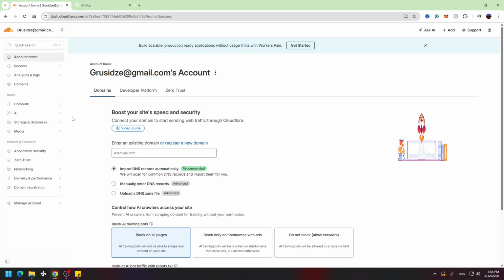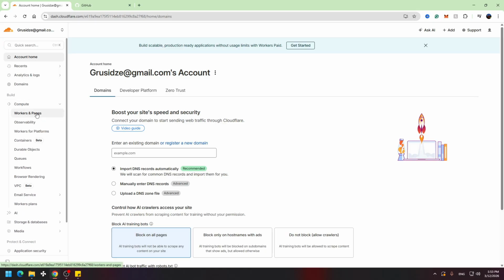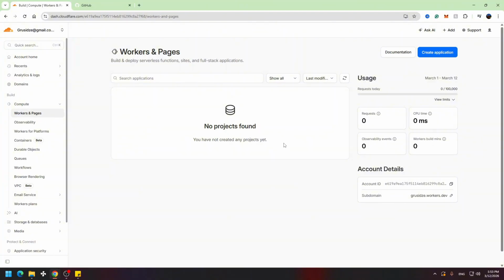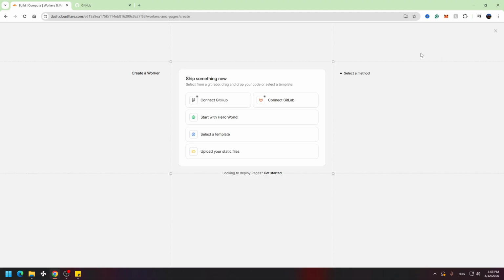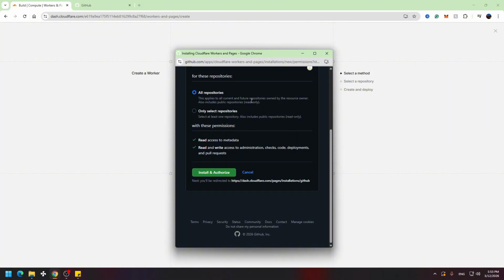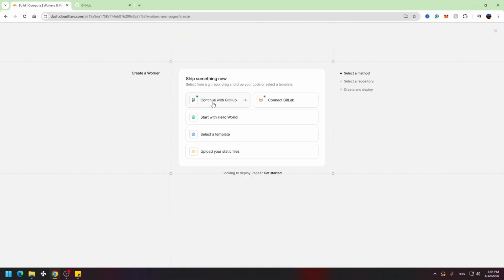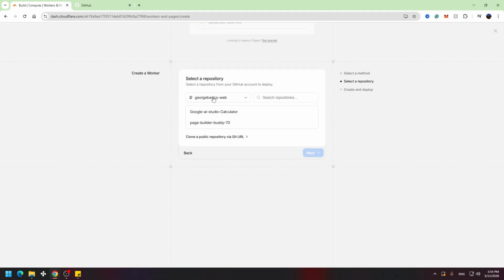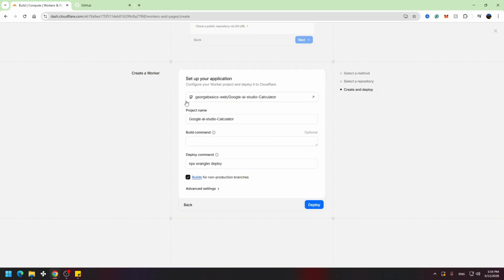How To Deploy Github Project On Cloudflare Pages (2026)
How To Deploy Github Project On Cloudflare Pages

In this video, I show how to deploy a project from GitHub to Cloudflare Pages step by step.